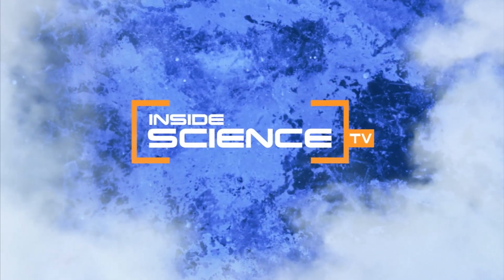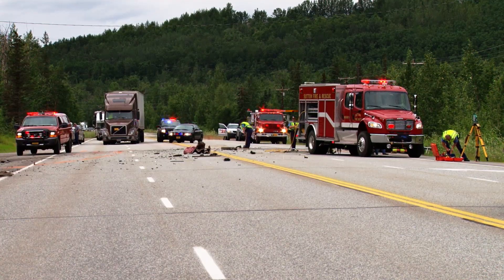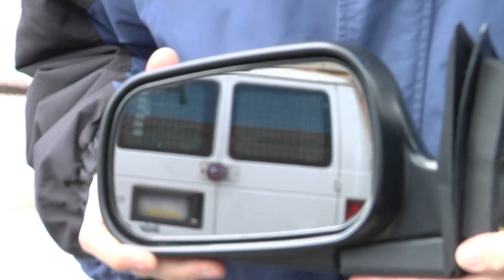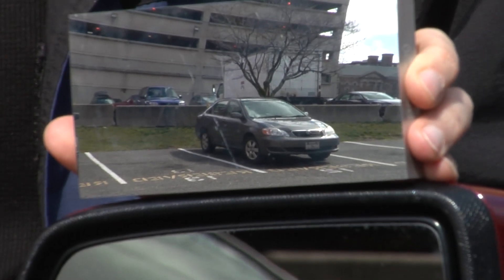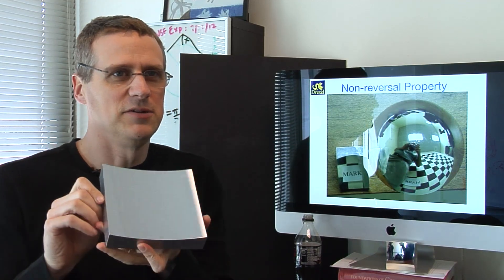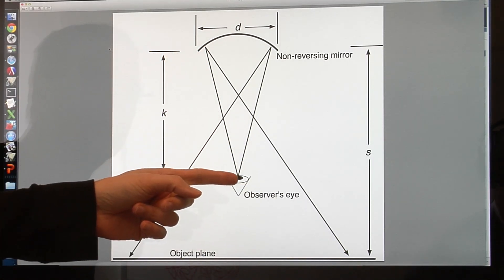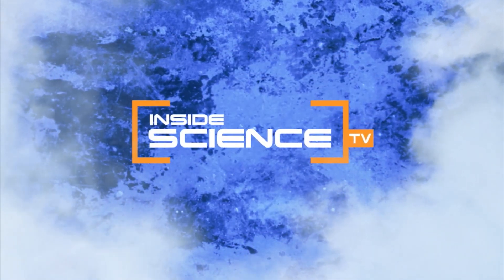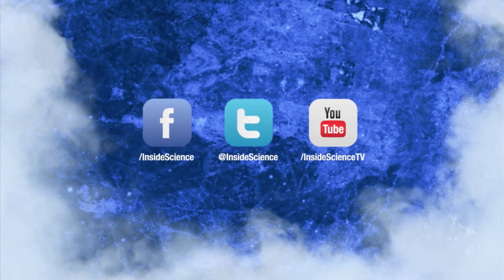New Mirror Eliminates Blind Spot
A mathematician has designed a mirror to increase a driver's field of view.